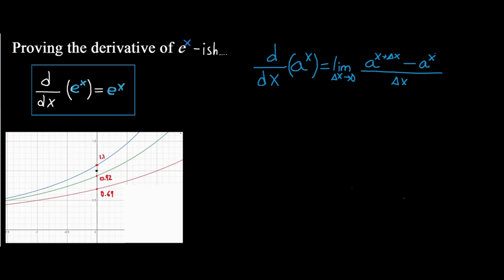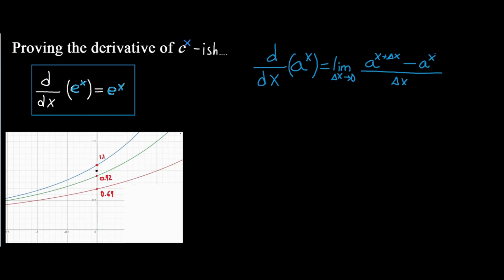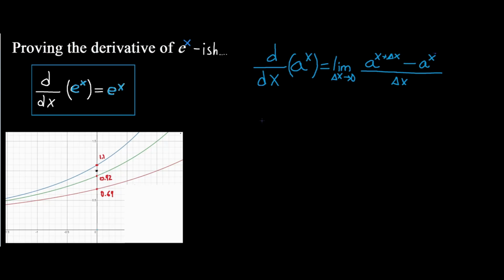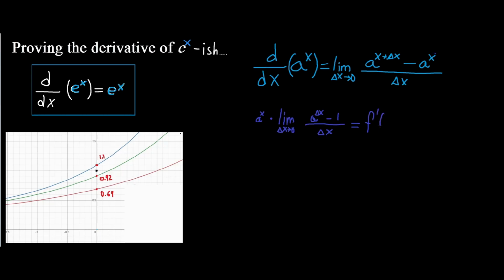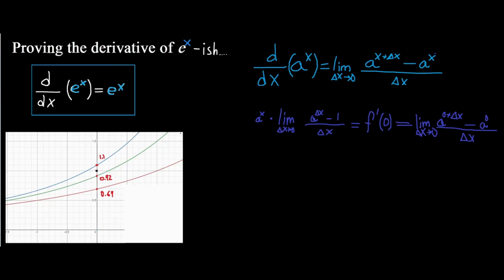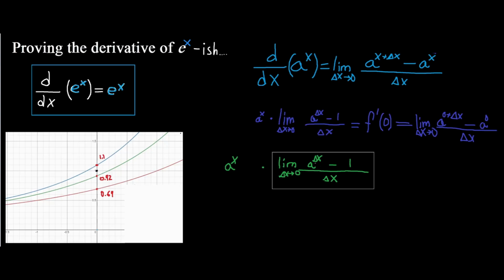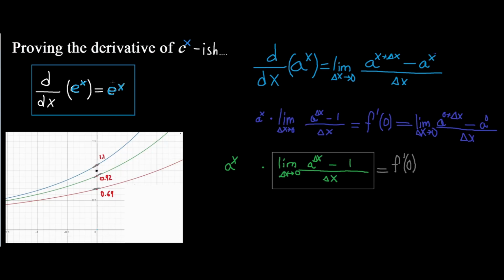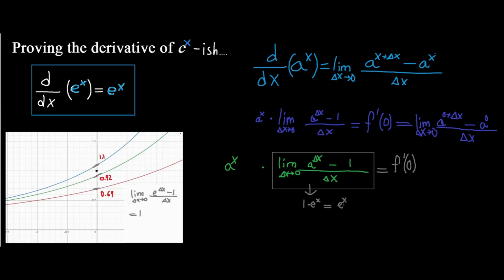|Calculus 1| Derivative of (e^x) Proof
Proving the Derivative... ish. More so intuitively. I did make an error referring to the Derivative of (e^x) as just e, so just know I consistently do that in the video.

Calculus course summaries for the public